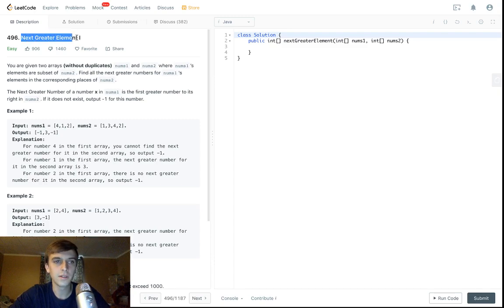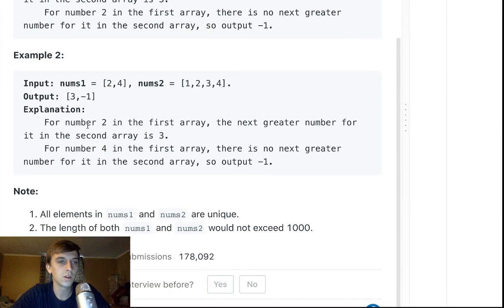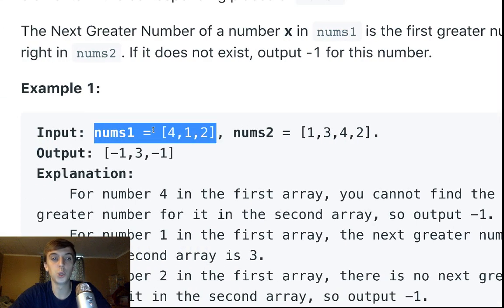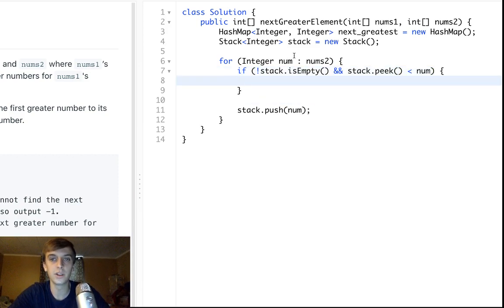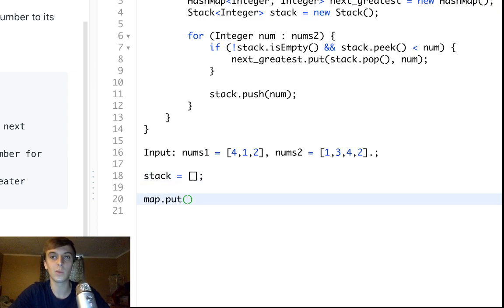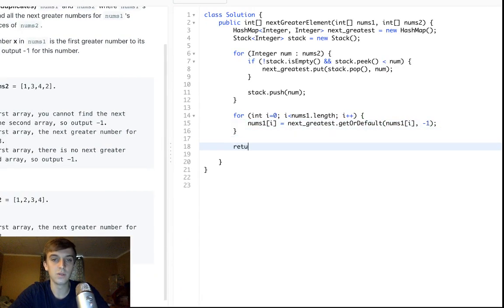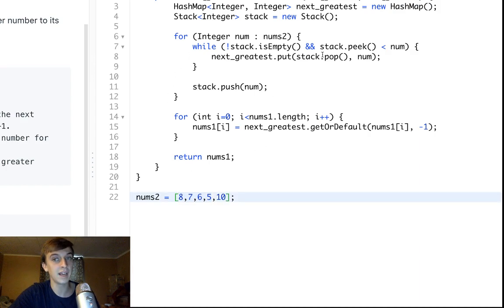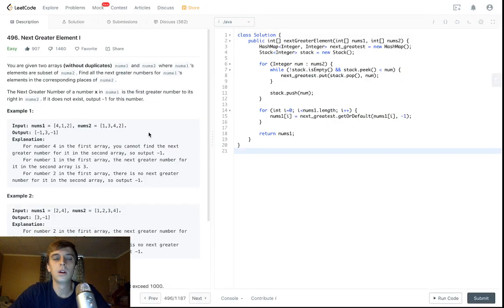LeetCode Next Greater Element I Solution Explained - Java